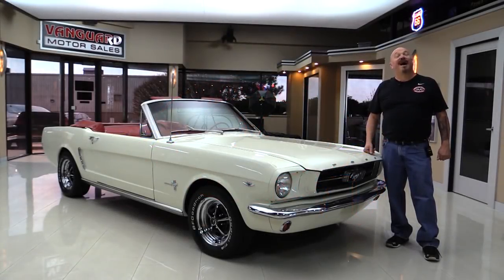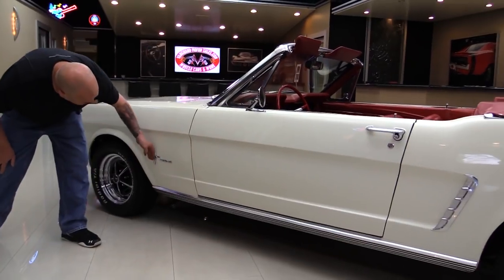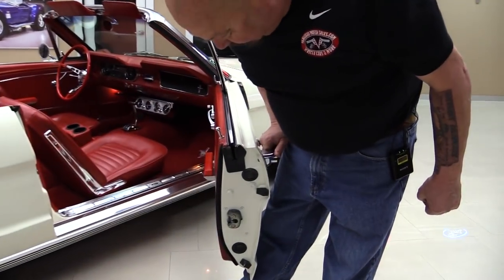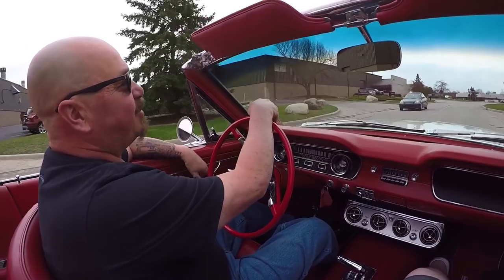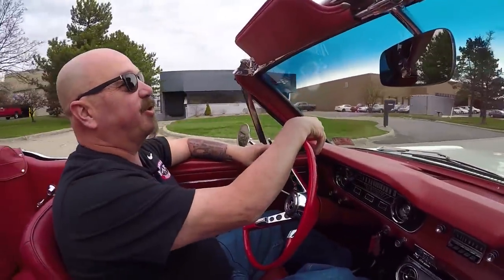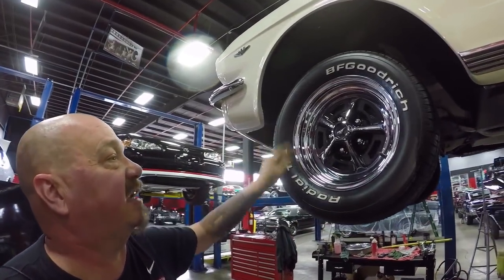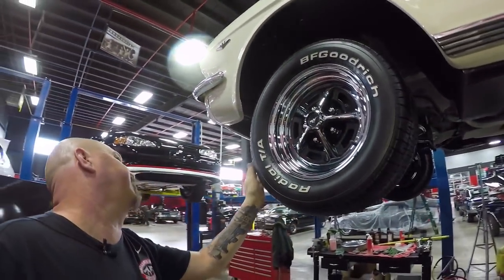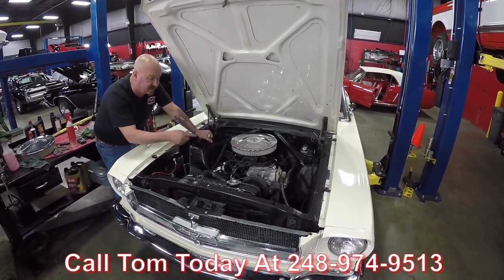1965 Ford Mustang For Sale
1965 Ford Mustang Convertible

VIN: 5F08F150881

Take a ride into 1965 in this rotisserie restored Mustang. With its Elegant White Paint and Custom Beautiful Red Interior, she is an eye catcher. She was well kept and it shows. Equipped with a 289ci V8 Engine tied to a C4 3 Speed Automatic Transmission, she is ready to drive! Sit in the driver's seat and notice the dash is all original and all gauges are working! With Factory A/C or the Convertible Top she is ready for summer! Underneath this mustang is as nice as the inside! All the stainless and Chrome on this car are original and shine! Cruise off in this charming 65' because you will not be disappointed!

Mechanics:
Ford 289ci V8 Block (C5AE-6015E)
- Date Code: 7C29
Autolite 2300 Single 2 Barrel
- Heat Choke
- Single Feed
C4 3 Speed Automatic Transmission (#03310551)
- Secondary Numbers (1p7006)
- C6AP-7D027-C
- Open Differential
- Ratio: 2.80:1
Brakes:
- Front – Drum
- Rear – Drum
Exhaust:
- Brand New Side Exit Exhaust with XLerator Mufflers (#80065340)

Key Components:
- A/C
- Speedo, Fuel, Temp Gauge on Dash!
- Am Radio From Factory Works!
- New Break Lines
- New Shocks
- Frame and Floor Boards are Primed!
- Factory Appearing Distributor
- Chrome Valve Covers
- Inner Wheel House is Solid
- Motor craft Battery
- New Solenoids

Body:
- Beautiful White Paint Finish
- Rockers are Solid!
- Floorboards Original to Car
- Emblems are Nice!
- Stainless is Original and Still Beautiful
- Doors, Lips, Jams look Great
- Quarters Fit Nice
- Wheel Wells are Clean
- Original Rubber to Car is nice!
- Trim looks Spotless
- Deck Lid is Clean
- Inner Wheel Housings Look Great
- Body Straight as An Arrow
- Bezel on Taillights is Wonderful & Original
- Original Chrome on Front Bumper
- Front Wheels: 14” Magnum 500
- Rear Wheels : 14” Magnum 500
- Front Tires: BF Goodrich Radial T/A 215/60R14
- Rear Tires: BF Goodrich Radial T/A 215/60R14

Interior:
- Beautiful Red Interior is Pristine!
- Power Convertible Top
- Dash Lenses are Clean!
- Floor Shifter
- Original Dash is Phenomenal
- Cup Holders in Front
- Door Panels are Beautiful
- Carpet is Beautiful!
- Upholstery is Tight!
- Custom Red Leather Interior is Nice!